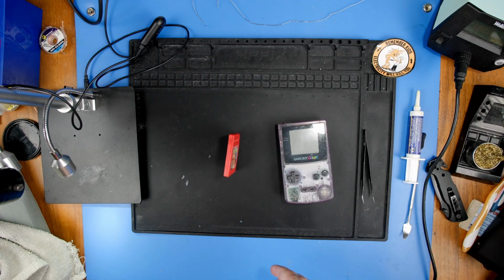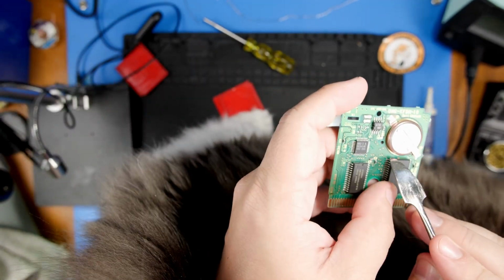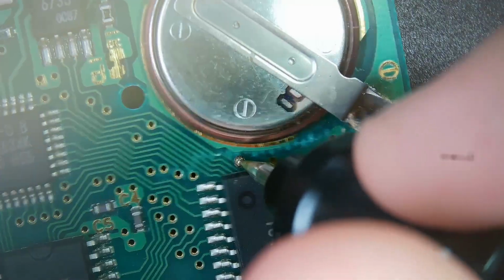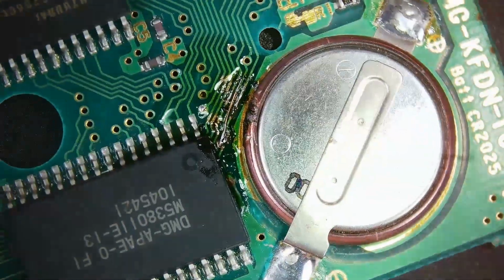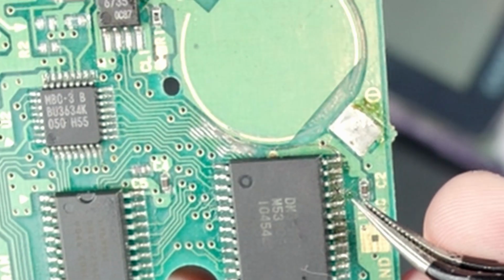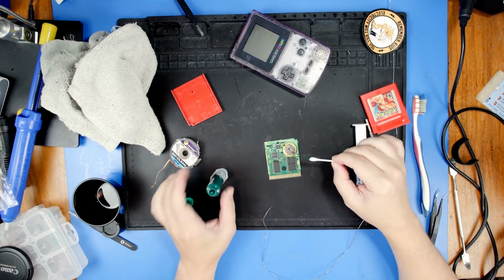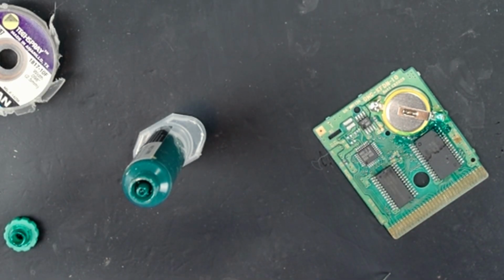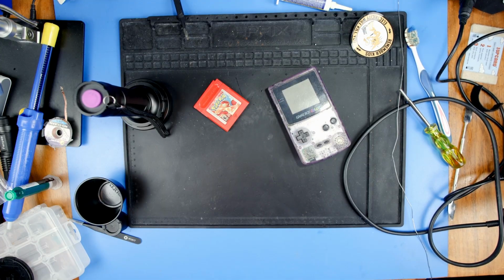Pokémon Red Cartridge Board Cracked in Half?! Fixed & Working Again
Join the community on Discord for more retro gaming fun and updates!

iFixit Tool Kit

Gamebit tool

This is the soldering iron I use

A much cheaper soldering iron

99% Isopropyl alcohol

Solder wire (you can find cheaper if you are on a budget)

Weller Soldering Wire

Digital microscope

Solder wick I use